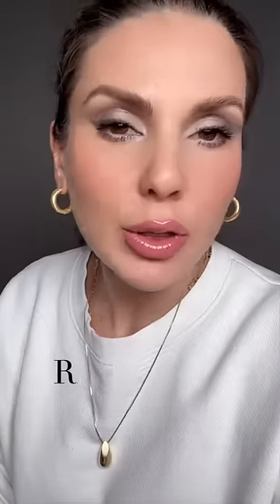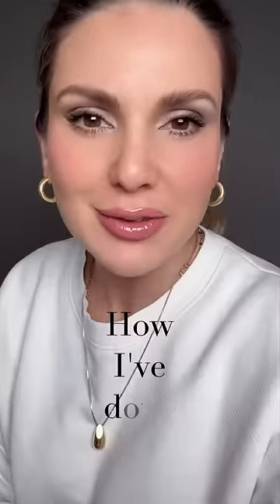How to: Simple & Soft Gray Eyeshadow